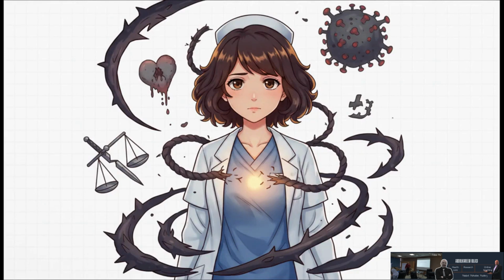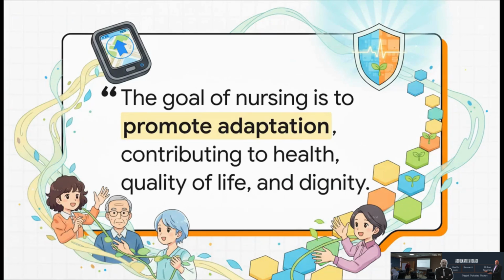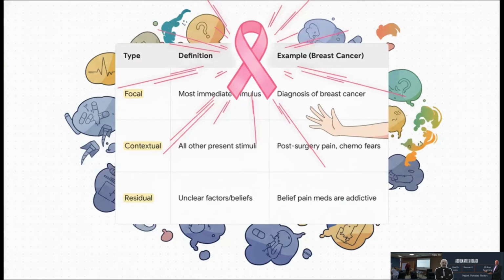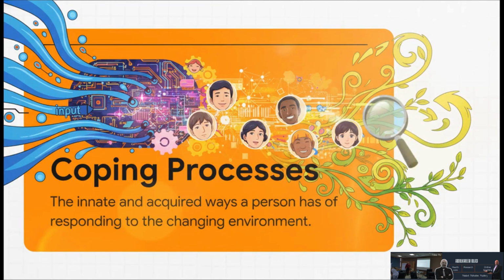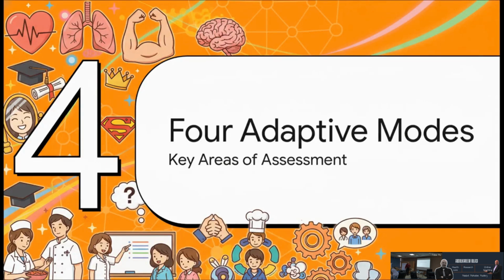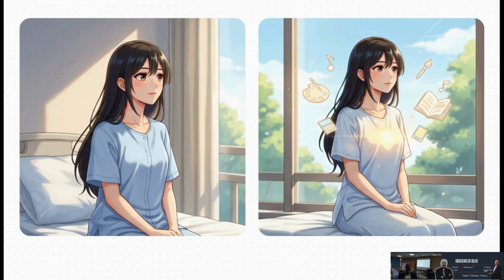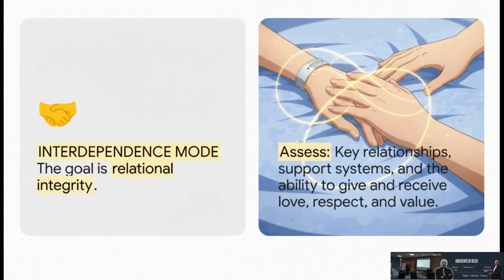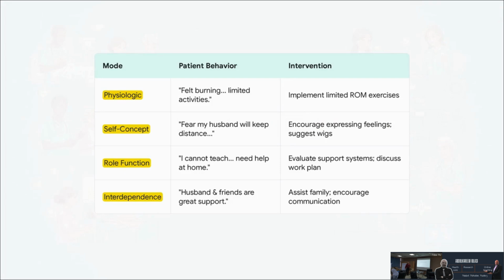Roy Adaptation Model (RAM): Core Concepts & Clinical Applications in Nursing Practice -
📚 Learn the Roy Adaptation Model (RAM) - a grand nursing theory essential for nursing practice, research, and patient care.

🔑 Key Topics Covered:
• Person as adaptive system
• Four adaptive modes (Physiologic, Self-Concept, Role Function, Interdependence)
• Stimuli types: Focal, Contextual, Residual
• Coping processes & clinical applications
• Application in acute & chronic patient care

Perfect for nursing students, educators, and healthcare professionals!